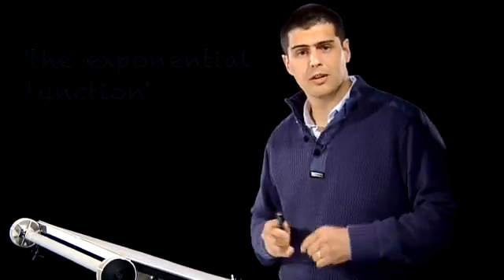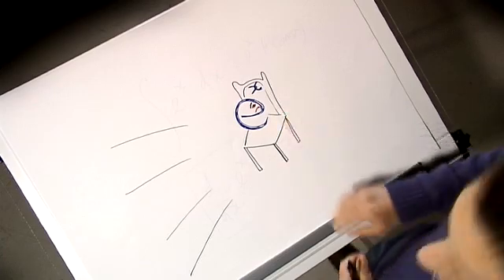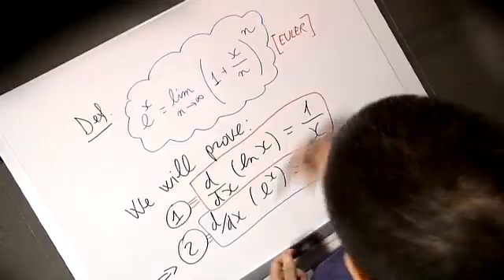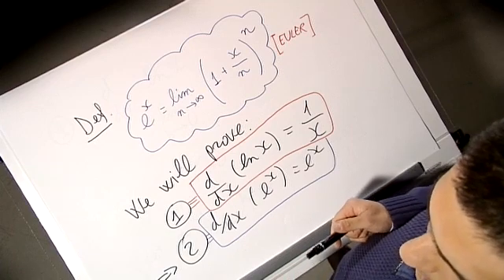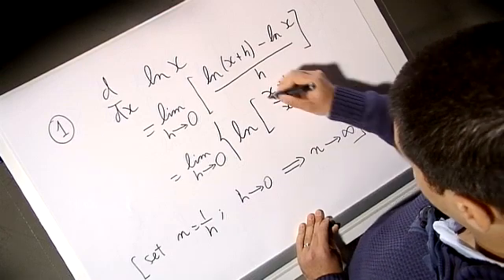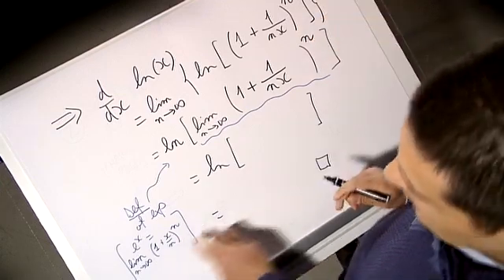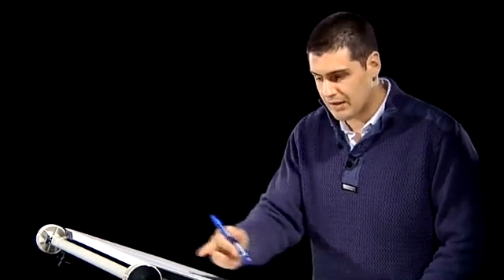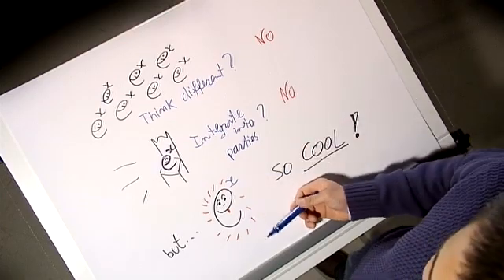Exponential Function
This video tells us some things we never knew about the exponential function!